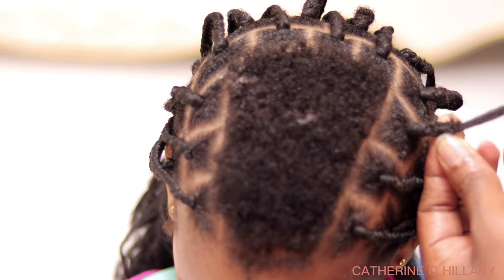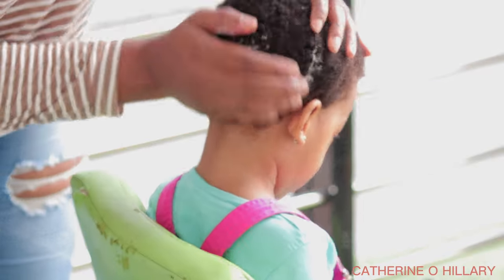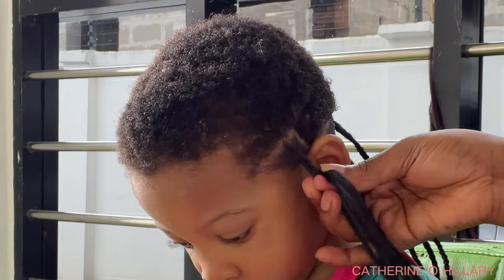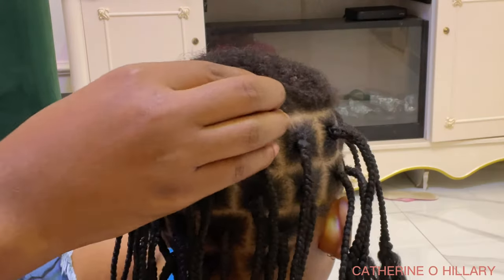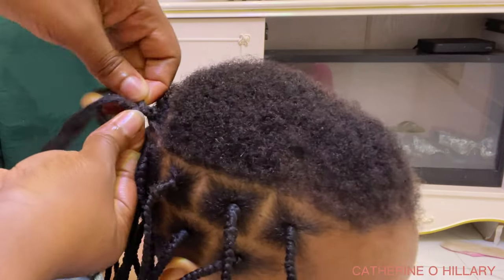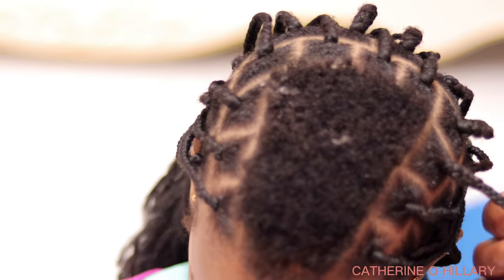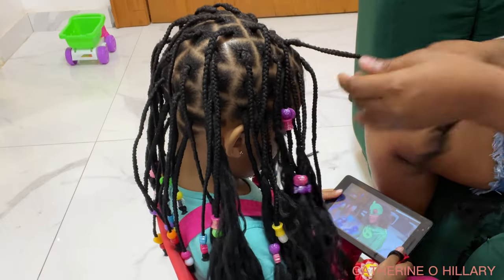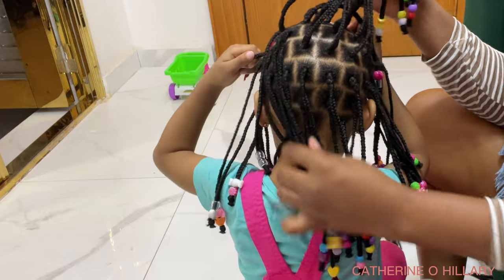SEE WHAT I DID WITH BRAZILIAN WOOL ON HER SHORT HAIR 😱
Below are links to some hairstyle tutorial video

Do go through my channel, you will find  videos that will interest

FAQ👇
Camera?

Light?
Natural sunlight

See you in my next video loves 💋